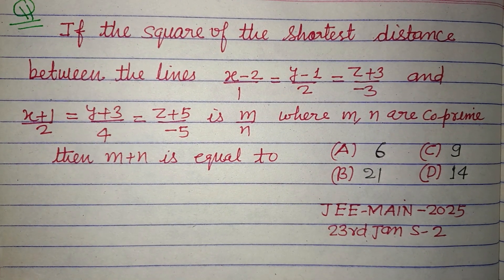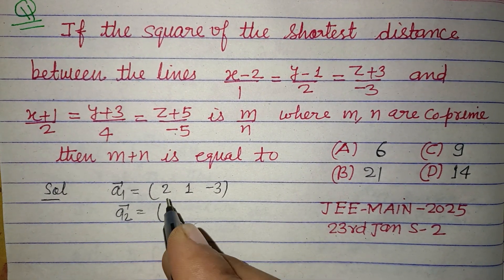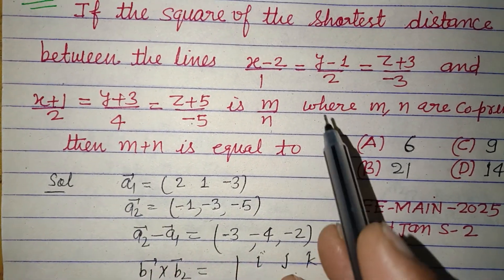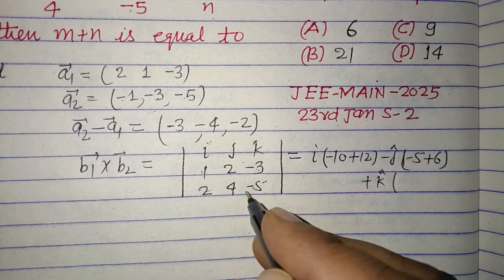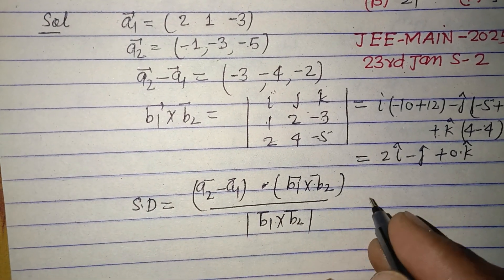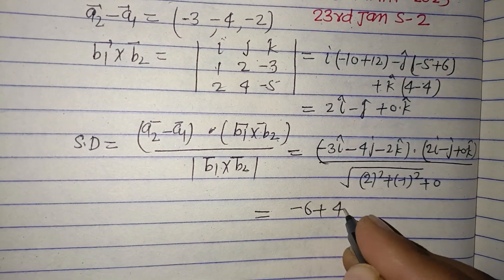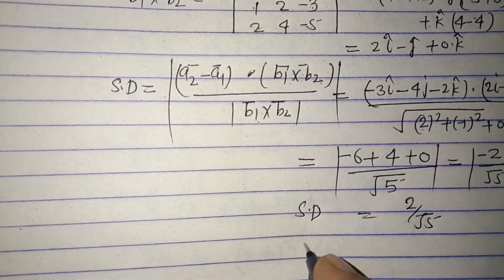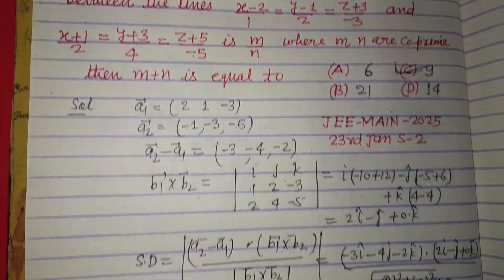If the square of the shortest distance between the lines | jee main 2025 january 23 shift 2 solution